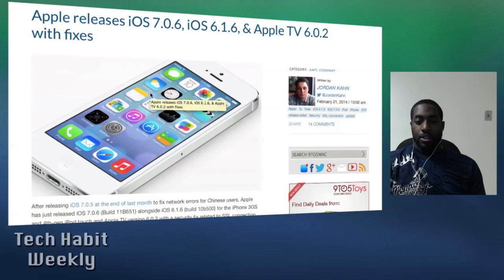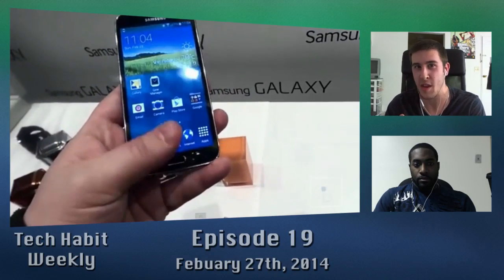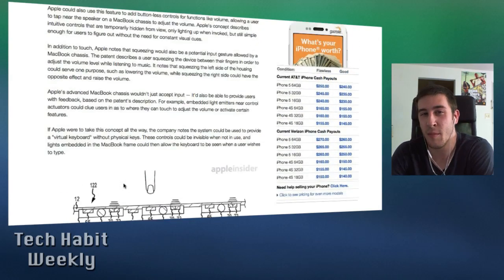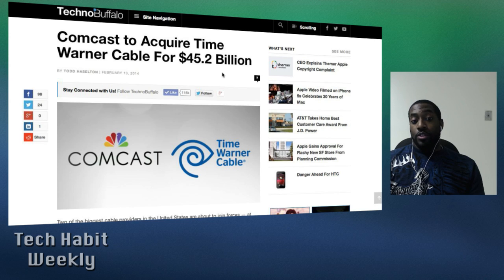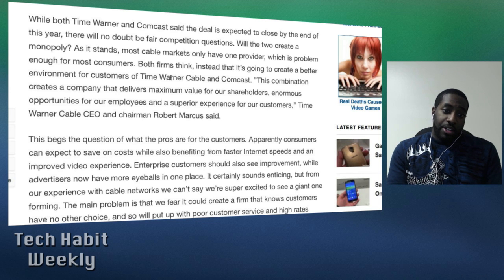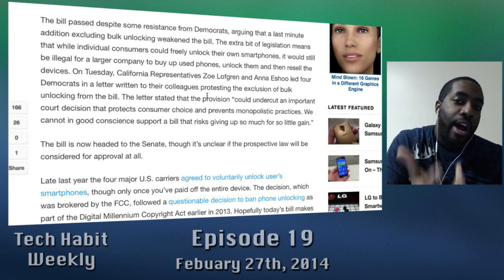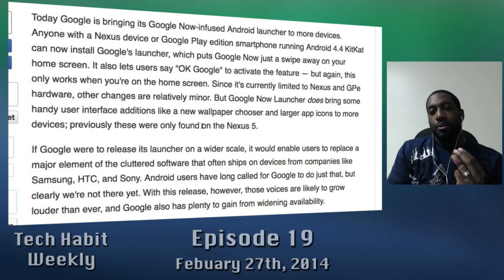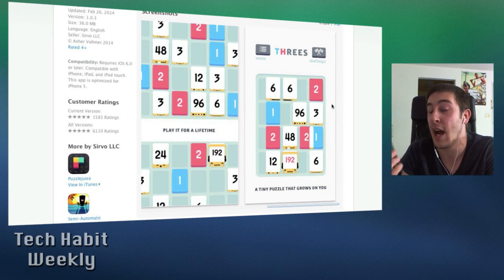Tech Habit Weekly Episode 19: What's App-inning?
Join Bob and Dontae as they discuss Apple's bug fixes, the Galaxy S5 and Comcast acquiring time warner cable.